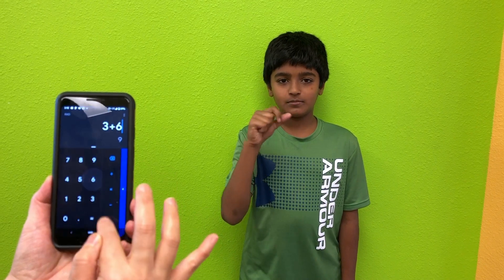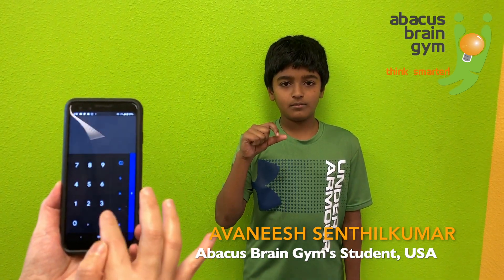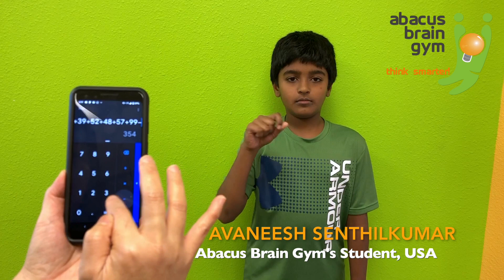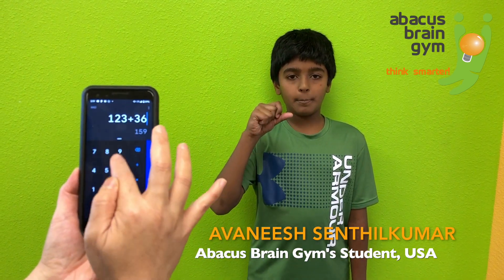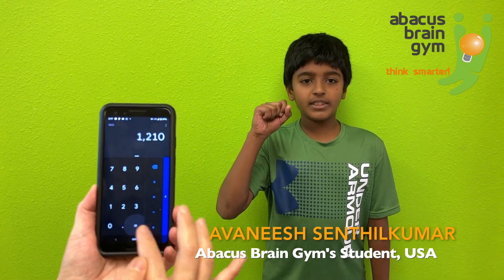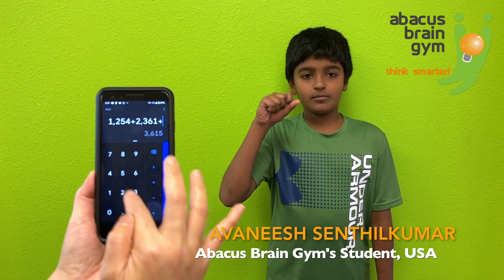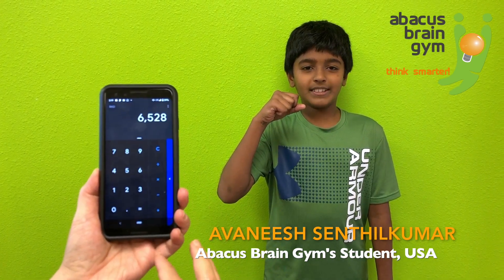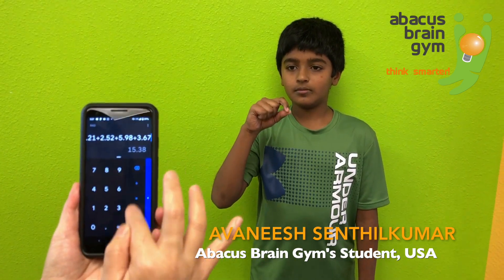Learn Abacus Online by Abacus Brain Gym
Be fast in math with abacus or soroban mental math